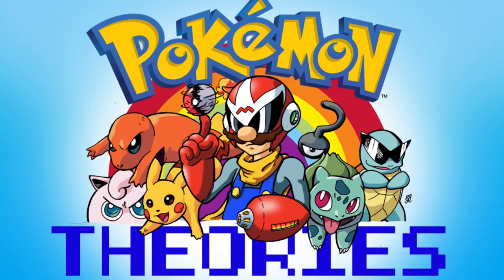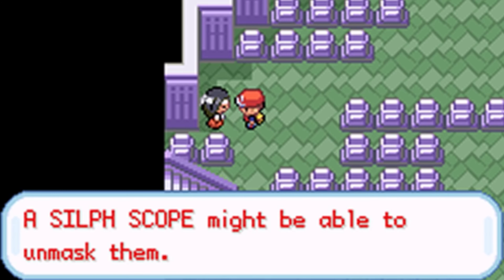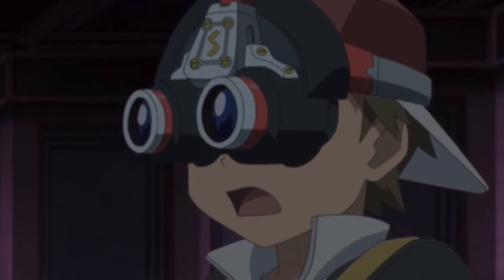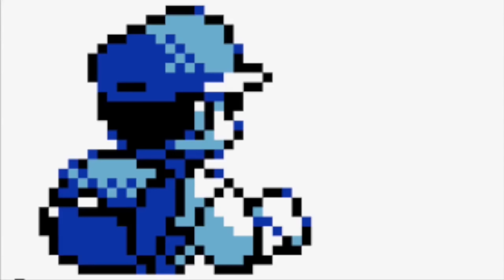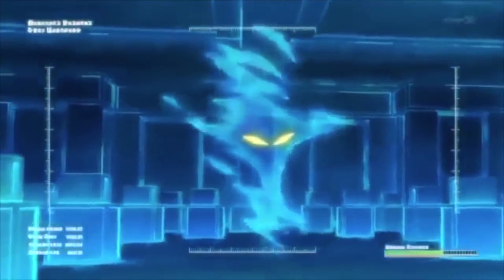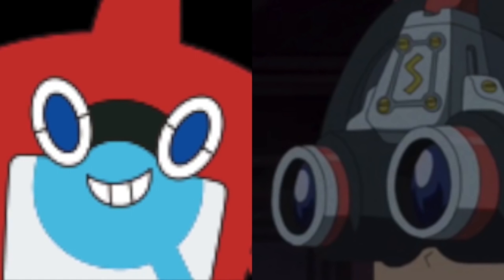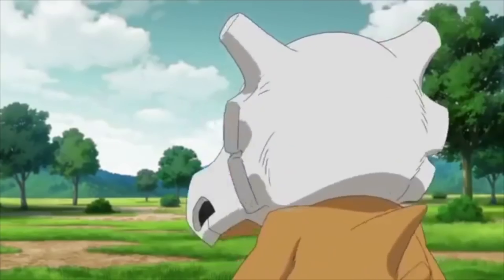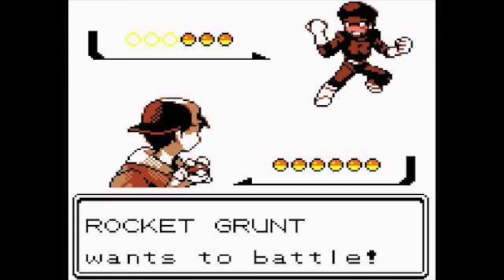Pokemon Theory: Why The Silph Scope Only Necessary In GEN 1?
Pokemon Theory: Why Is The Silph Scope Only Necessary In GEN 1 Pokemon Red, Pokemon Blue, Pokemon Green, in the Pokemon Tower, even in Pokemon Yellow it is still needed. Pokemon is a mystery...

PokeStuff Links -

Pokemon Red and Blue Lavender Town OST.